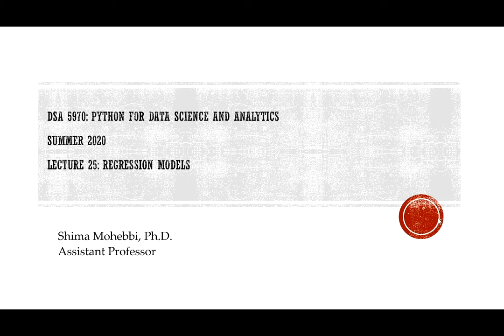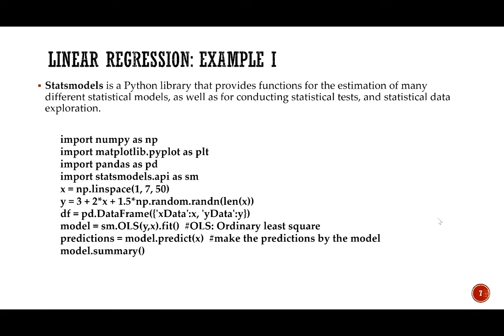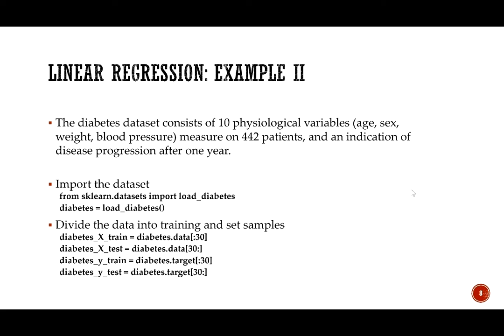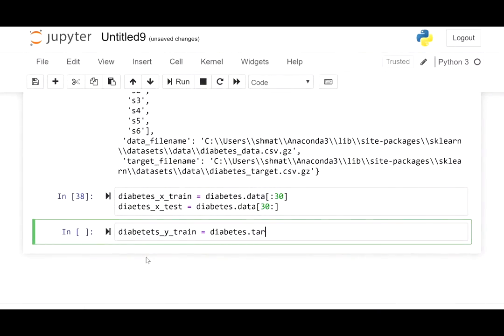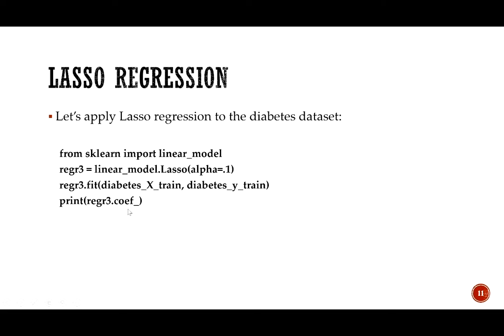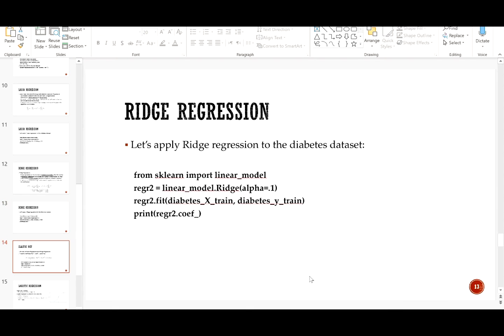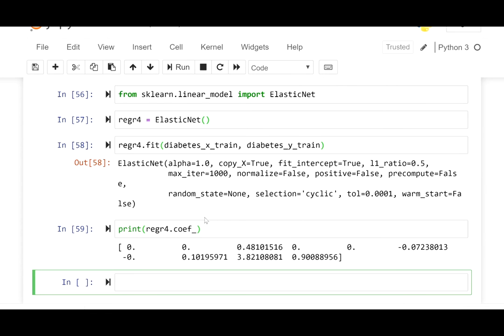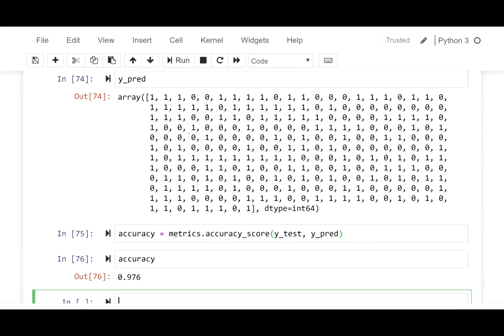Lecture 25: Logistics Regression